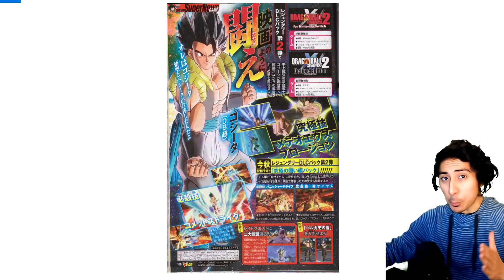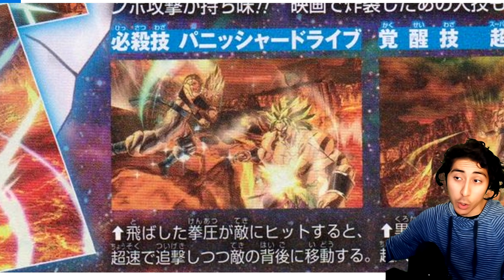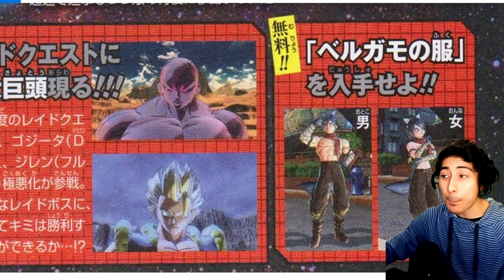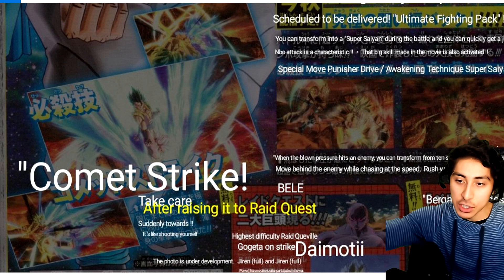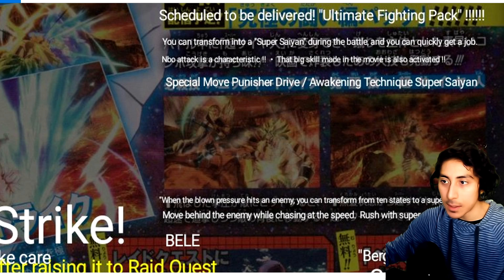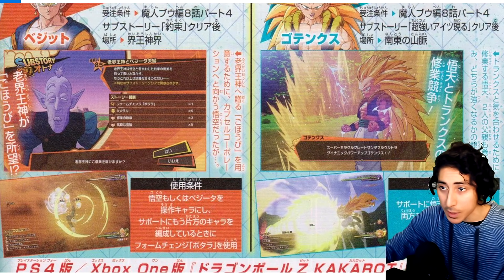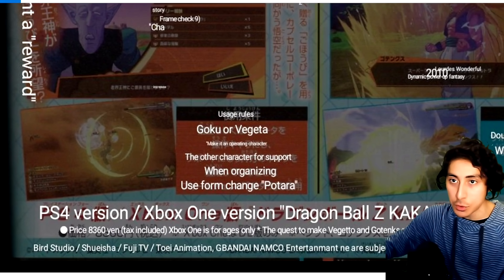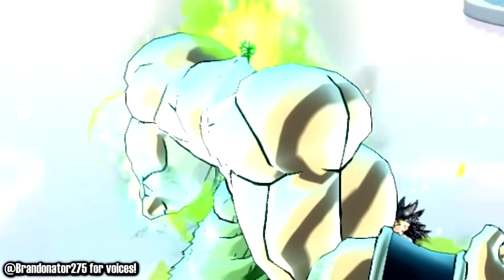*NEW* DLC PACK 13 UPDATE + KAKAROT FUSION SKILLS! Dragon Ball Xenoverse 2 Free Update Scans (DLC 13)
*NEW* DLC PACK 13 UPDATE + KAKAROT FUSION SKILL! Dragon Ball Xenoverse 2 Gogeta & Dragon Ball Z Kakarot Potara Fusion and Fusion Dance Vegito and Gotenks Scans!